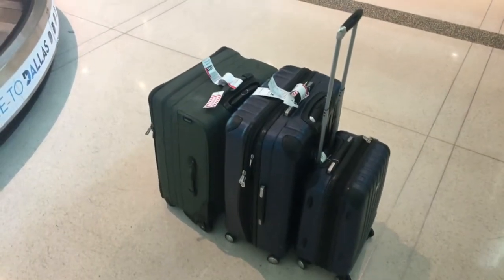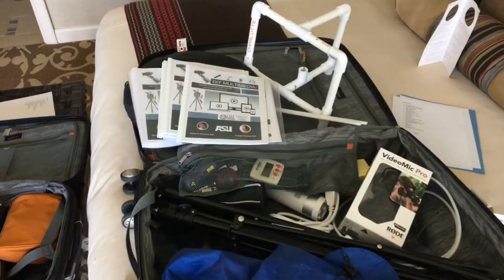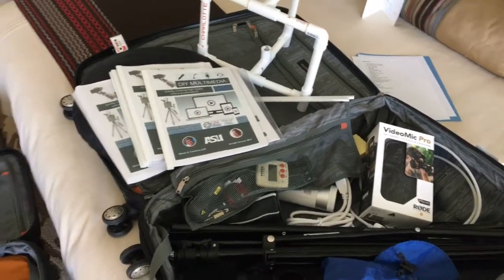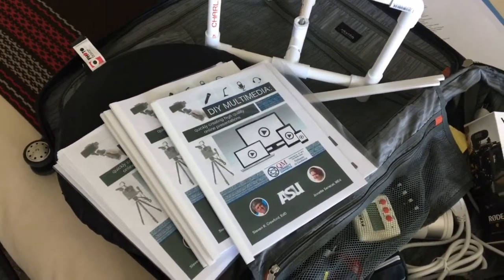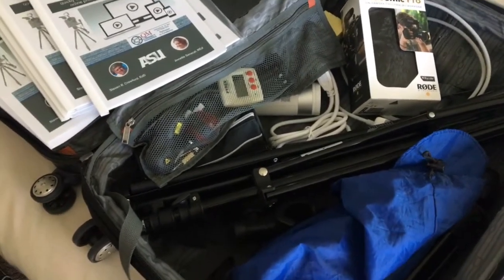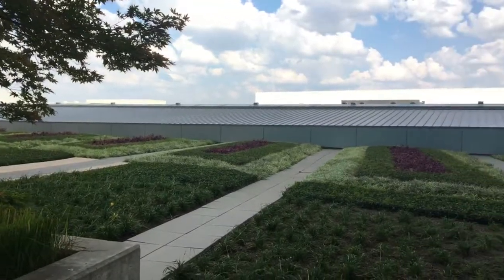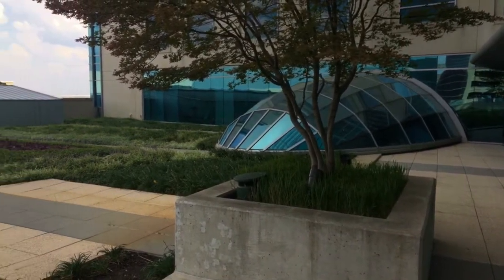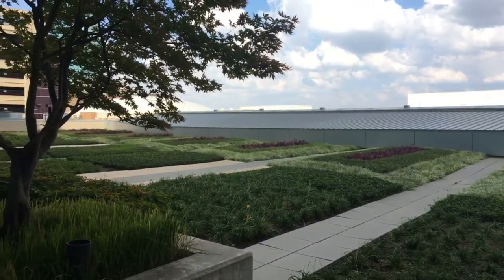QMConnectShenanigans - Preparing to Connect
Documenting my experiences at the 2017 Quality Matters Connect conference